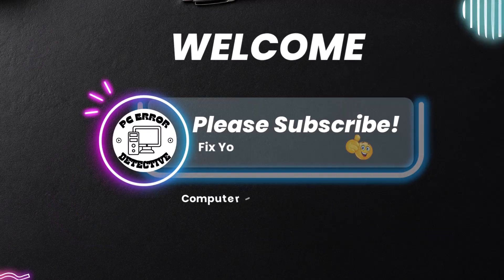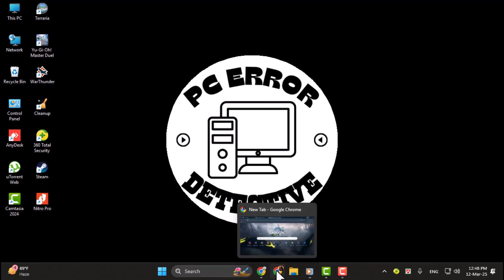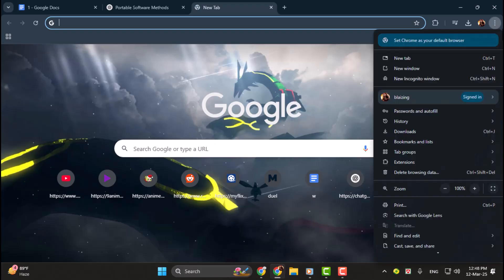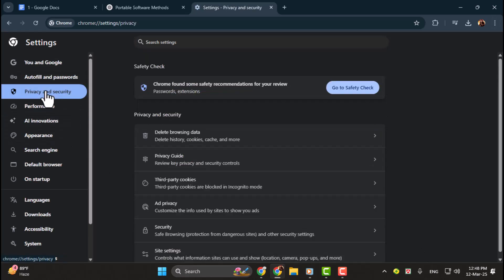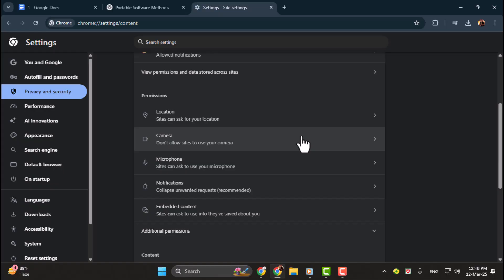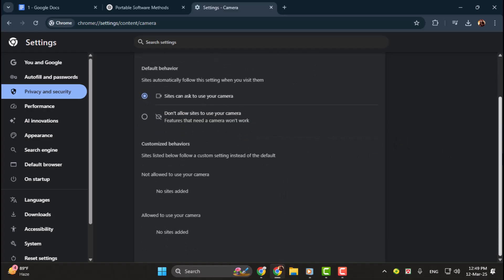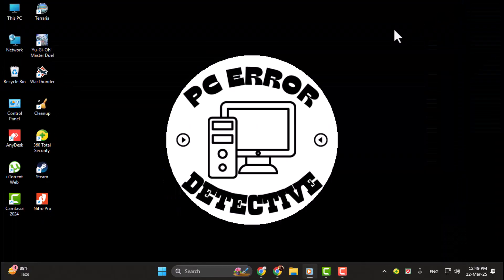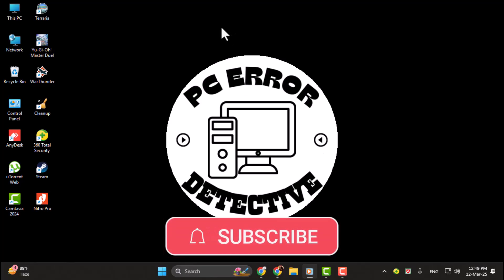How to Allow Camera Permission in Chrome on Laptop - For Beginners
How to Allow Camera Permission in Chrome on Laptop

Struggling to get your camera working on Chrome? Many websites and apps need camera access for video calls, meetings, or online classes. But sometimes, Chrome blocks camera permissions, leaving you stuck. This video will guide you through the steps to enable camera access in Chrome on your laptop. Whether it’s for Zoom, Google Meet, or any other platform, we’ve got you covered. Don’t let tech issues ruin your day—learn how to fix this common problem now!

- How to enable camera access in Google Chrome on laptop
- Fix camera not working in Chrome for video calls
- Allow Chrome to use camera on Windows laptop
- Steps to grant camera permission in Chrome browser
- Troubleshoot camera permission issues in Chrome on PC